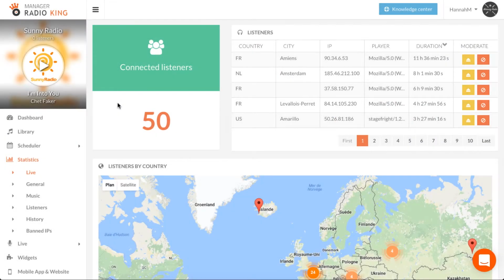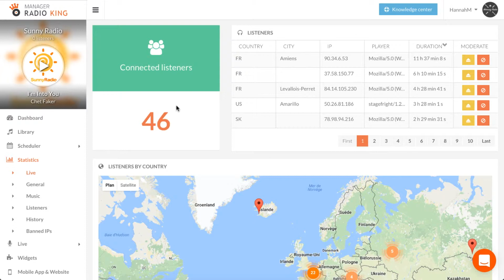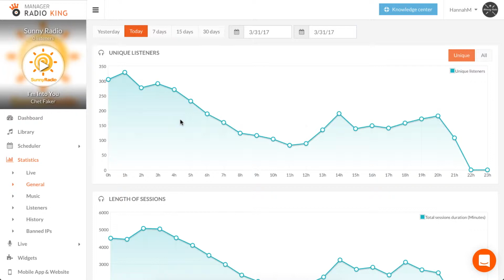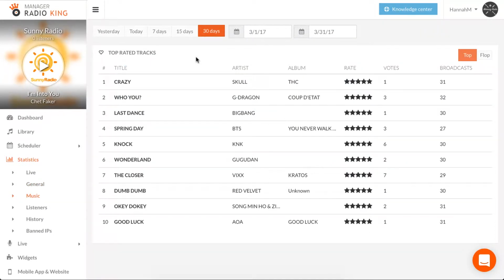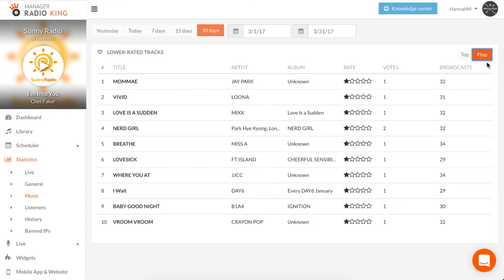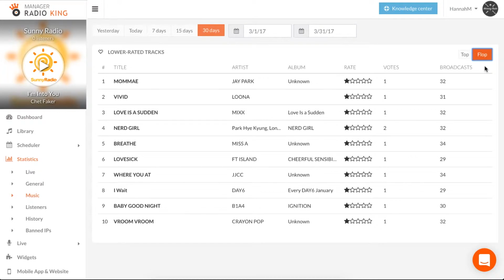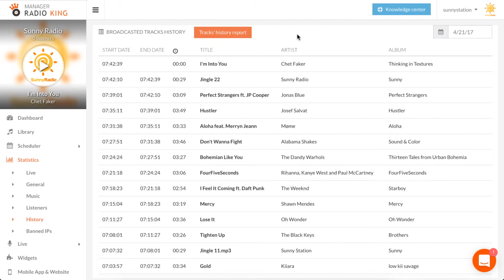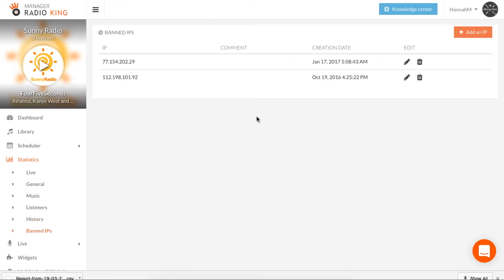Obtaining your radio station's statistics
Use your station’s statistics to understand how your listeners interact with your broadcasts. Obtain complete figures regarding the average duration of sessions, unique listeners, reach, ratings and even generate broadcast history.

📻 At RadioKing, we're incredibly passionate about radio and we'd love to help you get started!

Take the opportunity to gain more listeners and measure your success.

Start today - be visible and get heard everywhere! 2000 radio stations already trust us!